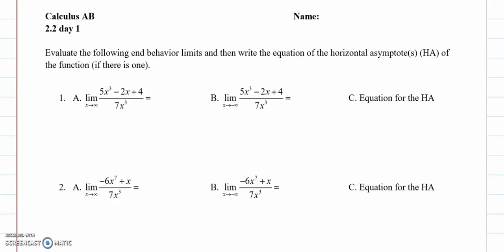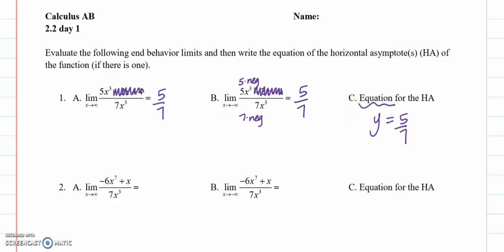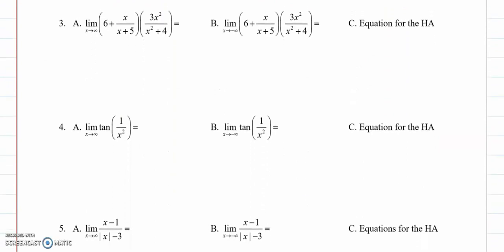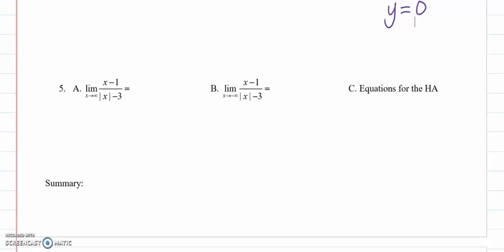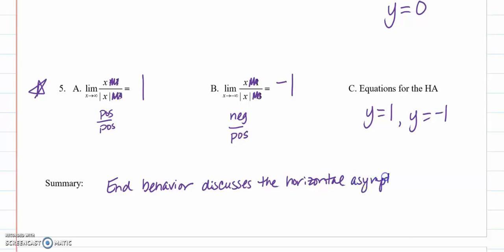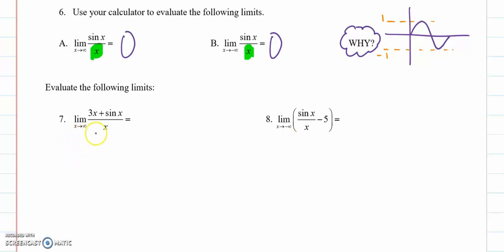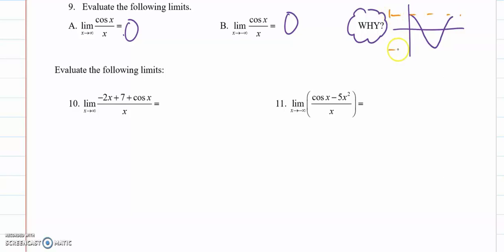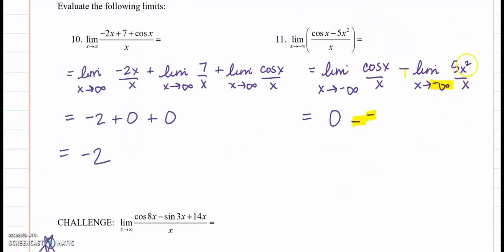2 2 Day 1